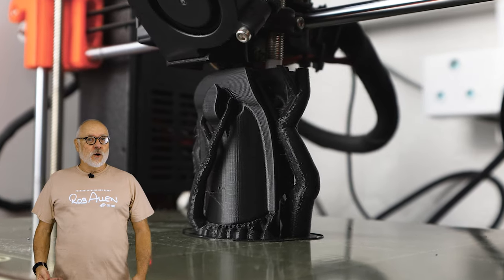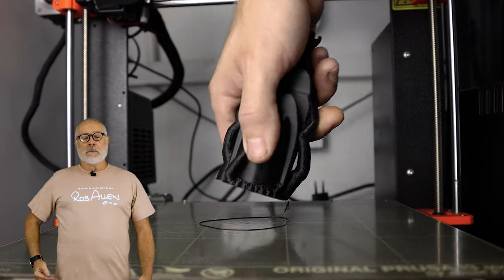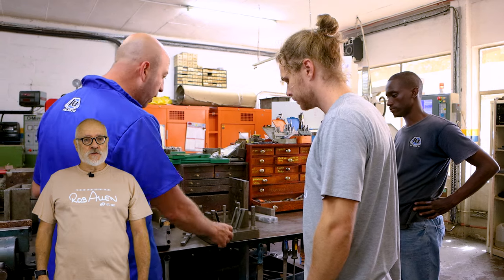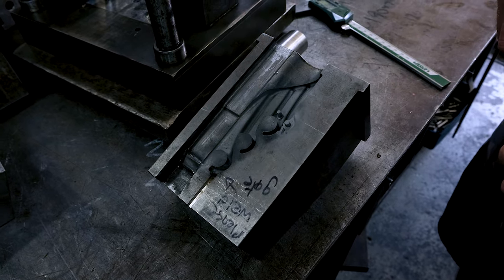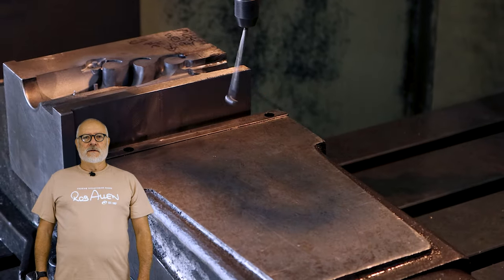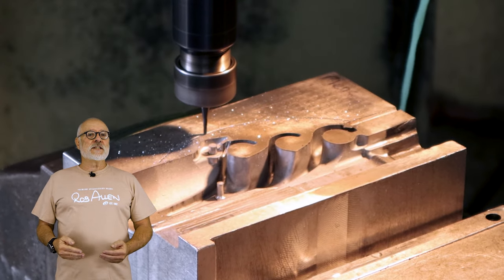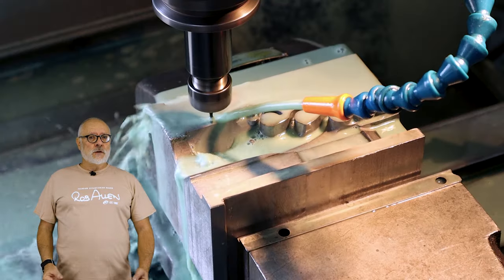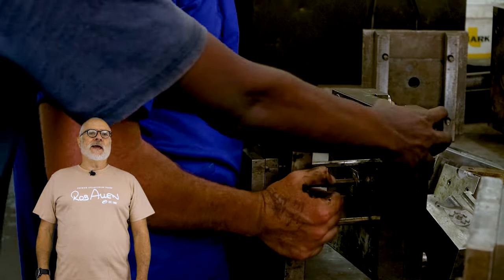Rob Allen | R&D | Triple Band Muzzle | 2024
As you've seen in previous videos we have our new Triple Band Muzzle in the works and in this video, Rob and Dylan speak about the Triple Band Muzzle.